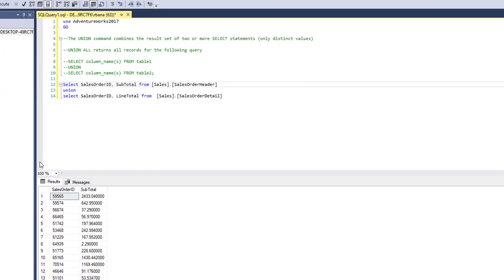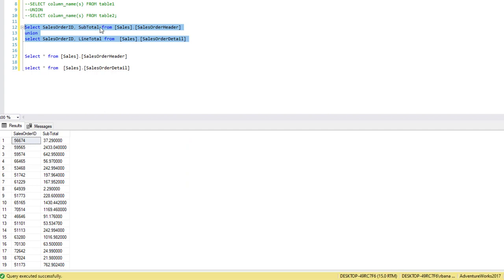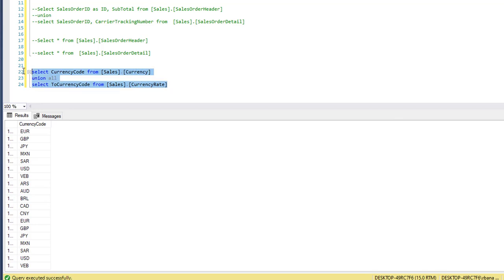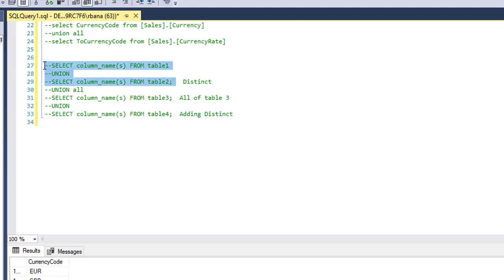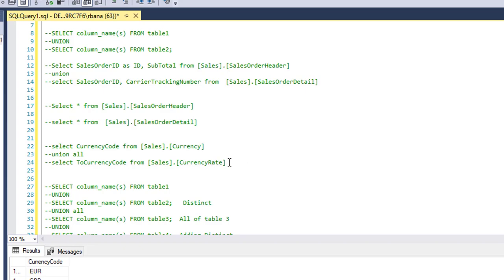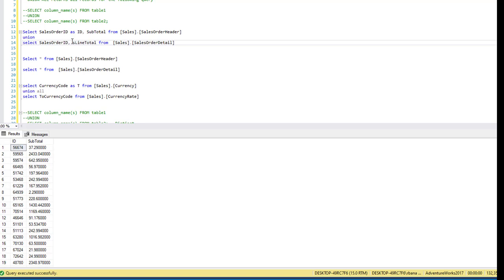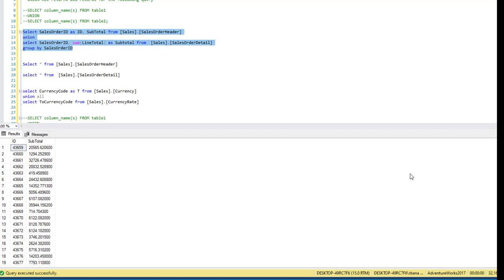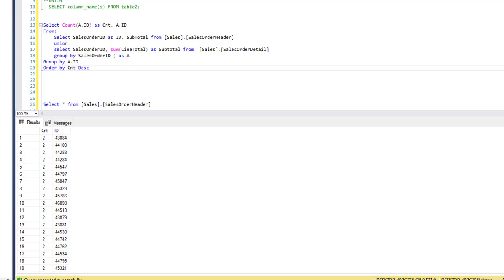SQL Union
Learn how to write a SQL Union Query